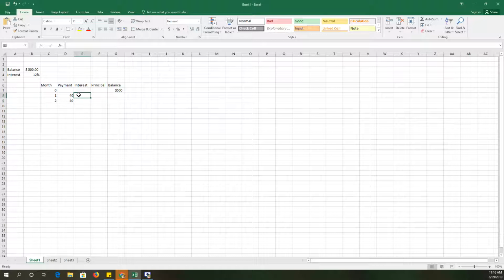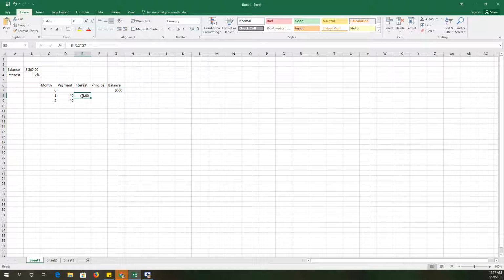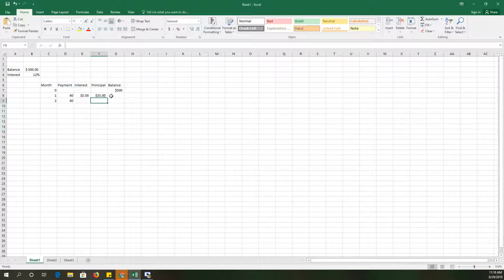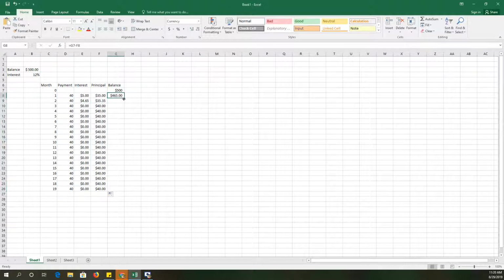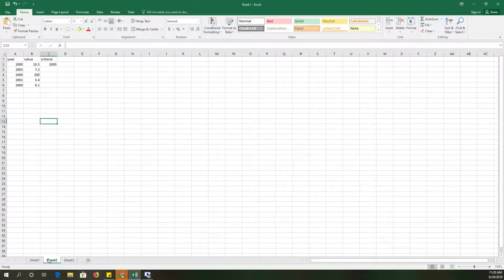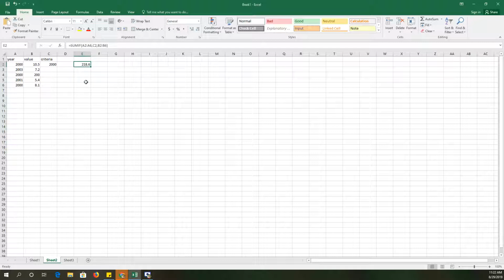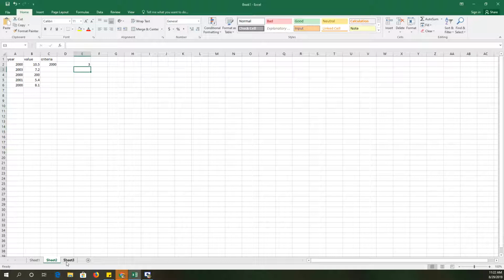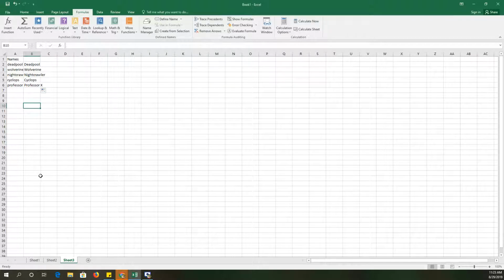Excel 3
Lecture of Excel 3